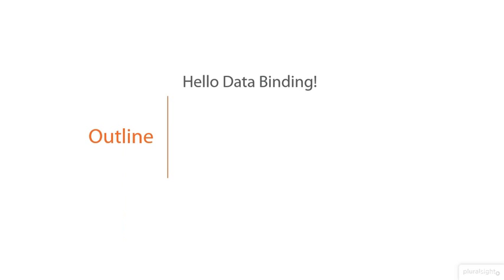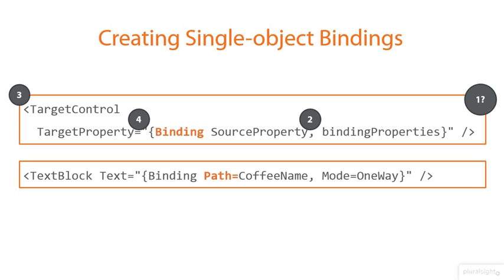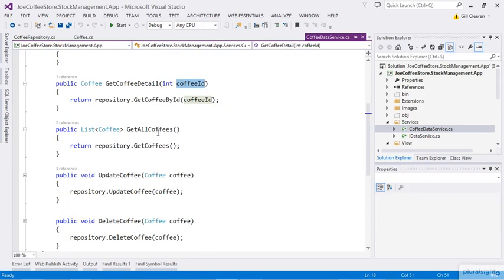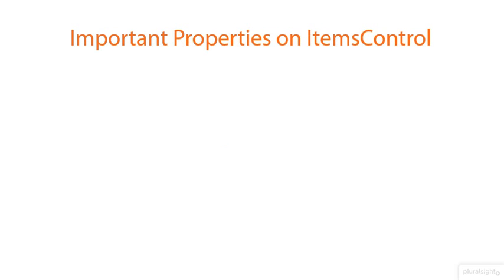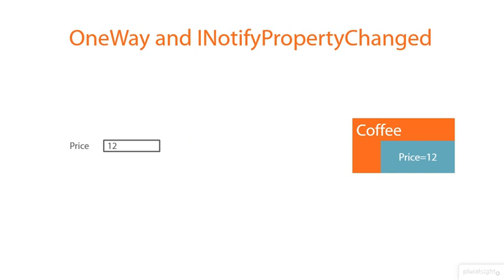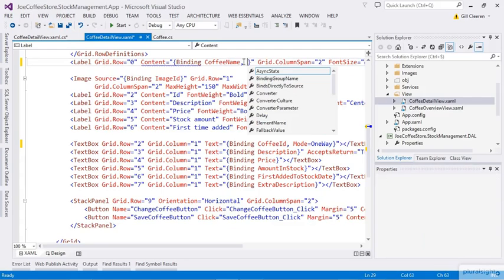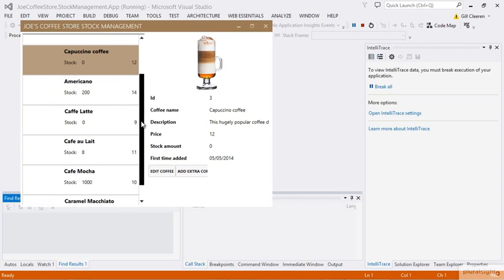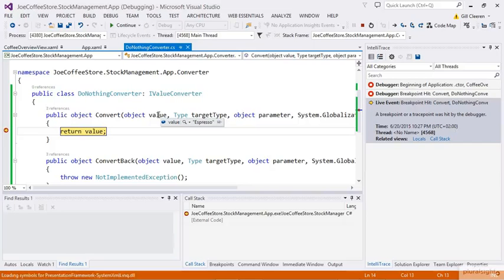1 Understanding Data Binding